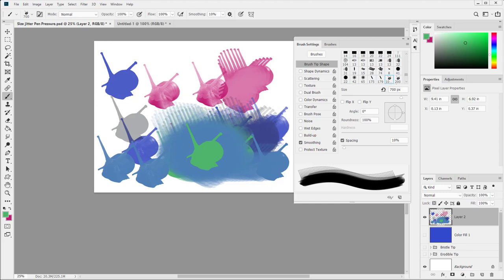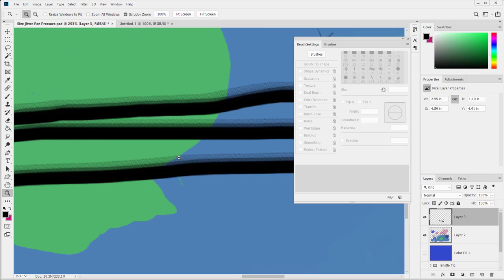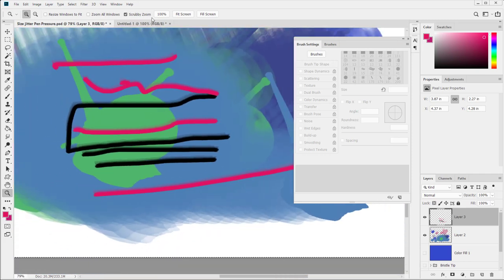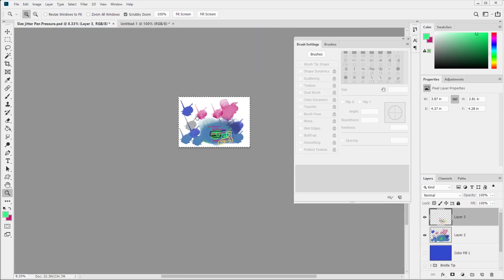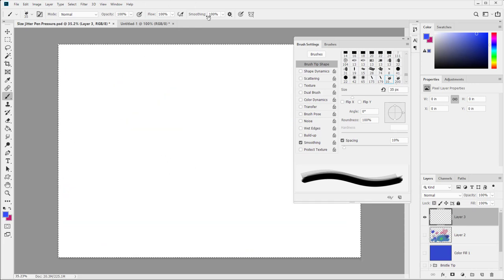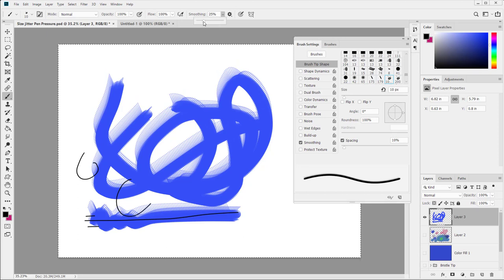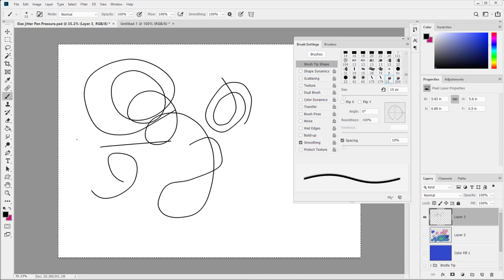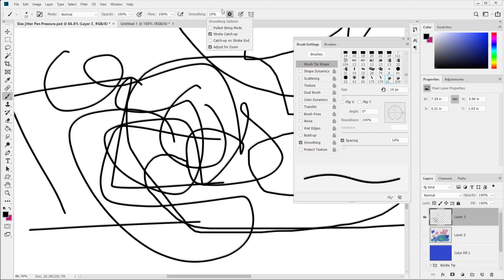Week 5 Video 8 Smoothing